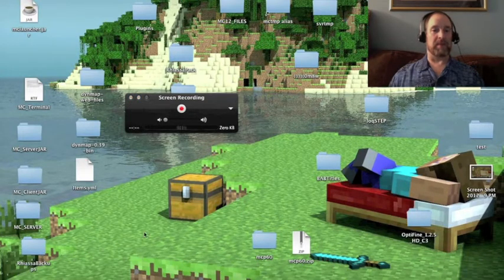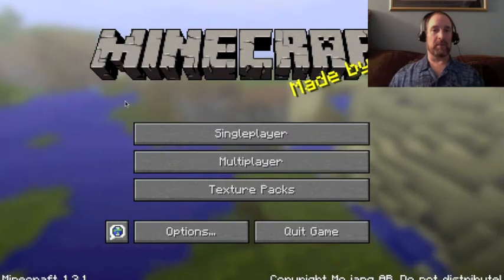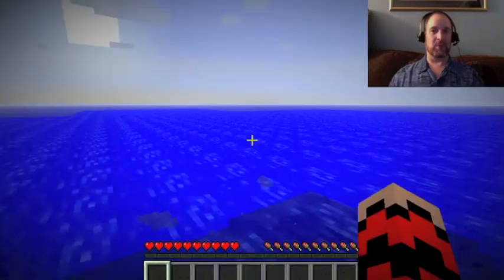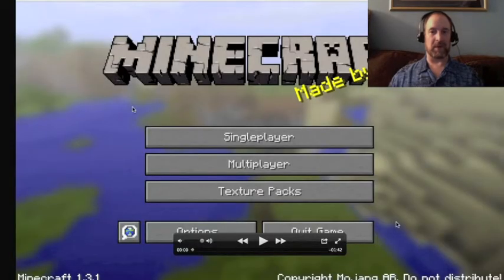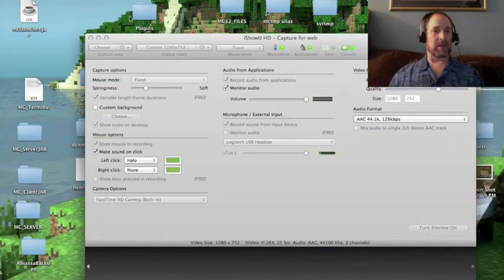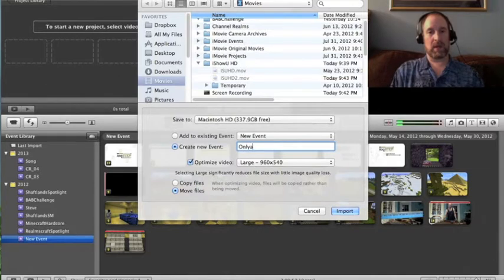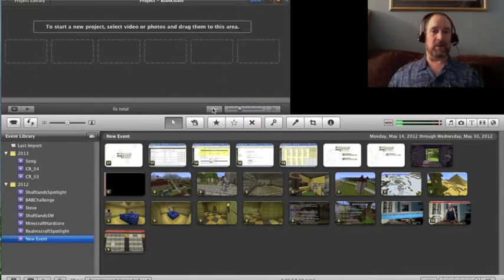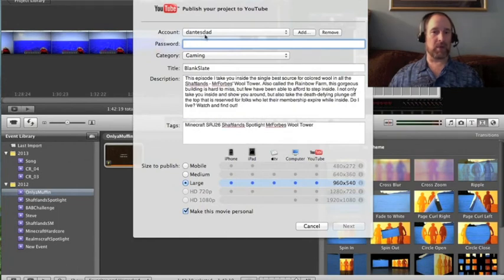BAB Challenge - How to Record Your Minecraft Play on a Macintosh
This is a short video, requested by OnlyaMuffin, showing how I do my recordings for my let's play. I don't go into great detail on working in iMovie but try to give enough information to get you started. It's easy. You should try it.